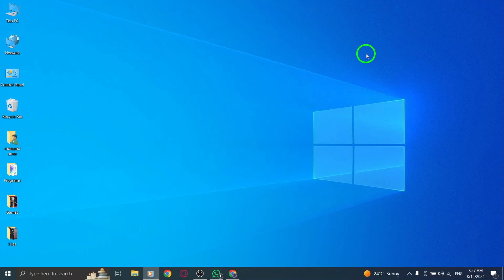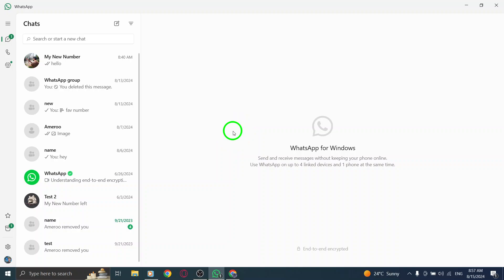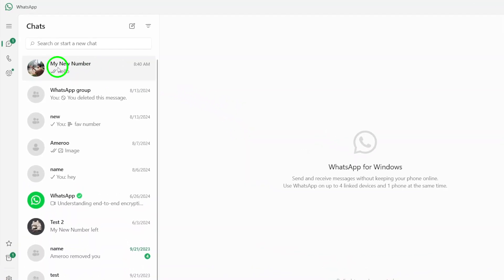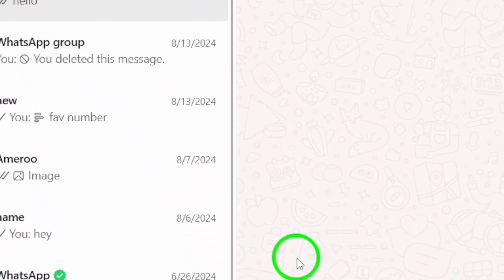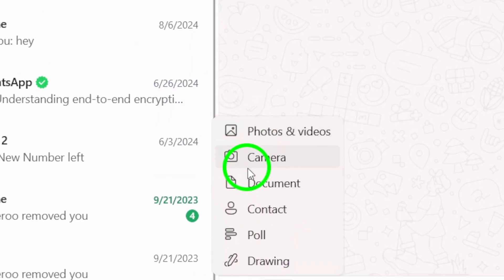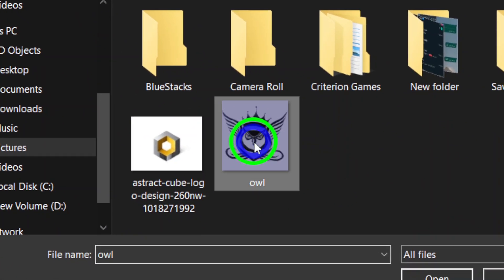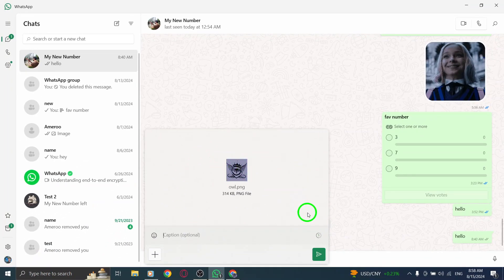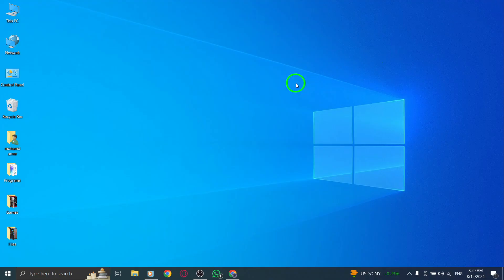How to Send A File on WhatsApp On PC App (New Update)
Learn how to send a file on the WhatsApp PC App with the latest update. In this video, we will guide you through the simple steps to share documents quickly and efficiently with your friends and colleagues. Whether you’re sharing a report or a fun photo, sending files on WhatsApp has never been easier.
Steps:

1. Open your account.
2. Open the chat you want.
3. Click on the attachment icon.
4. Then choose Document.
5. Choose your file and click Open.
6. Click Send.

Now you’re ready to share files seamlessly on WhatsApp from your PC!